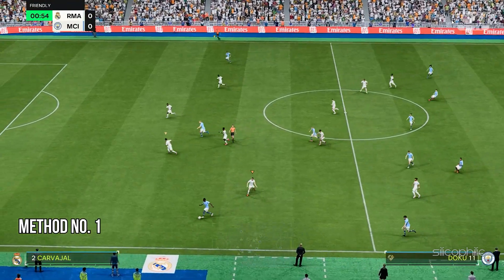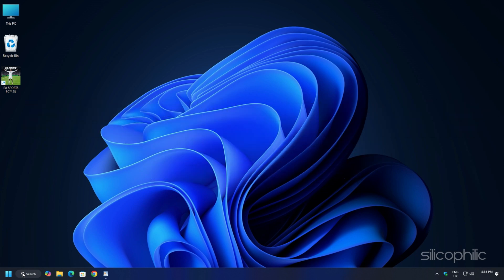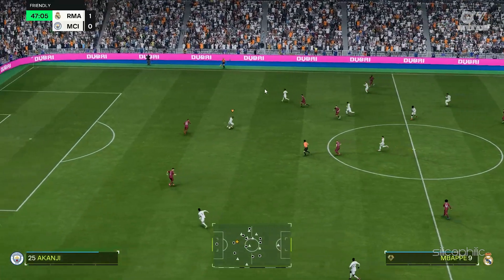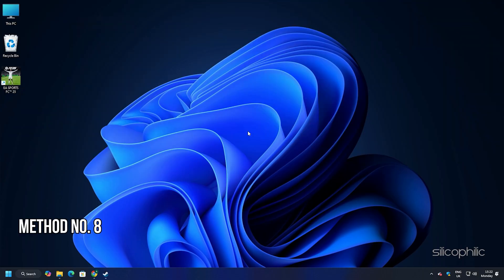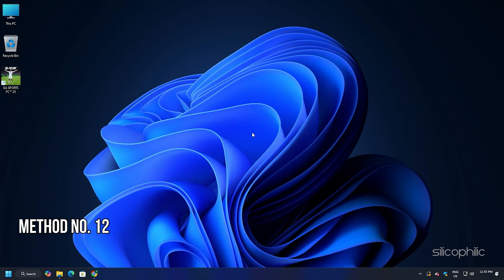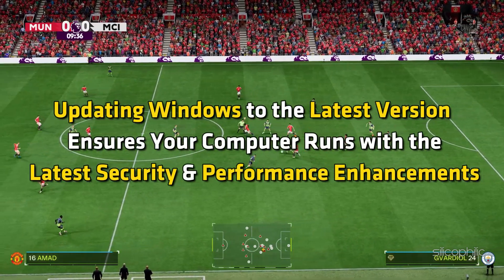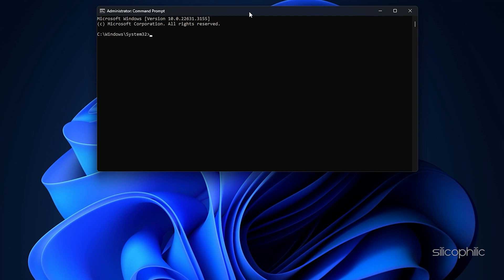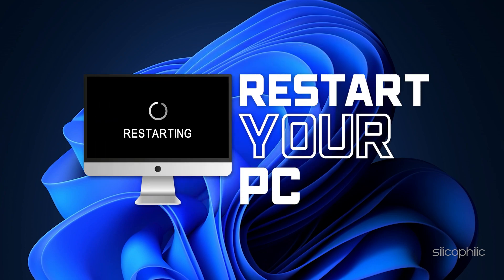Fix EA SPORTS FC 25 Career Mode Crash On PC | FC 25 Crashing In Career Mode On PC Fix - Easy Guide!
To fix EA SPORTS FC 25 Career Mode crashes on PC, you can try several troubleshooting steps:

EA SPORTS FC 25 Career Mode is one of the most popular modes in the game, offering both Player Career and Manager Career options. Here's an overview of key features:

Manager Career Mode:
In Manager Career Mode, players take on the role of a football club manager. You are responsible for controlling all aspects of the team, from transfers and tactics to training and matchday decisions. New features in EA SPORTS FC 25 include:

Tactical Vision: This feature gives managers more control over how the team performs on the pitch. You can now define a clear tactical identity for your club, including intricate playstyles and formations.
Player Development: Managers have deeper control over training schedules and can optimize individual player growth over seasons.
Dynamic Objectives: The game sets various goals throughout the season, and your performance impacts your manager rating. Keeping fans, board members, and players happy is a balancing act that’s more immersive in this version.
Player Career Mode:
Player Career allows gamers to create or assume the role of a footballer. Key updates in FC 25 include:

Expanded Personality System: Your decisions on and off the pitch shape your player's personality, impacting both performance and career trajectory.
Matchday Atmosphere: Player Career has enhanced visuals and crowd reactions, making the game experience more immersive.
New Training and Matchday Features: The training mini-games and post-match activities are upgraded, adding more depth to player development.
Create-a-Club:
In Career Mode, you can also start your custom club, which allows you to build a team from scratch, choose a crest, kit, stadium, and even design your own youth academy pipeline.

Overall, the Career Mode in FC 25 brings more detail to both managing and playing, with added realism and strategy in how teams and players evolve over time​

Timestamps:
00:00 Intro
00:17 Method 1
00:52 Method 2
01:16 Method 3
01:55 Method 4
03:53 Method 5
04:29 Method 6
05:04 Method 7
05:48 Method 8
06:14 Method 9
06:57 Method 10
07:23 Method 11
07:49 Method 12
08:15 Method 13
09:20 Method 14
09:56 Method 15
11:07 Method 16
11:55 Method 17
12:38 Method 18
13:19 Method 19

Commands:
ipconfig /flushdns
ipconfig /release
ipconfig /renew